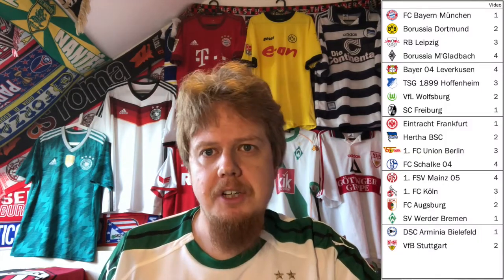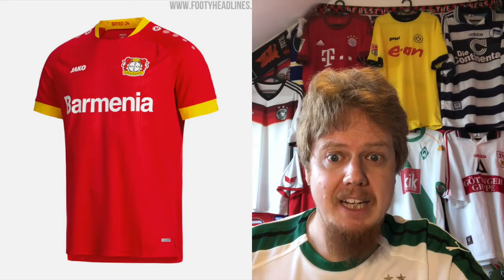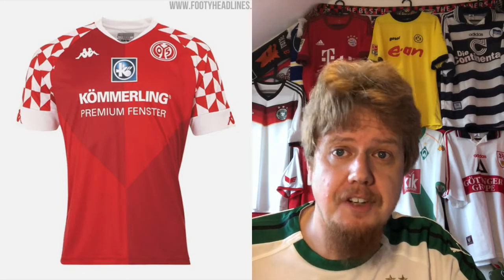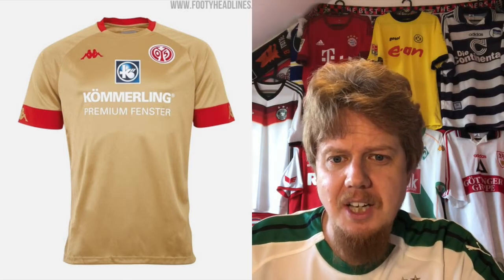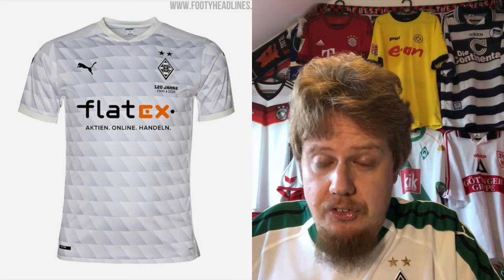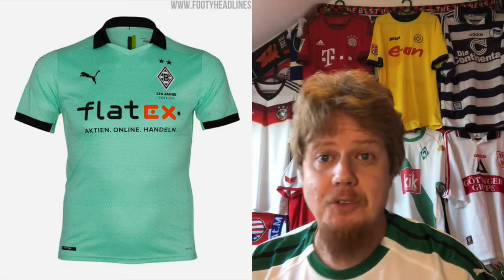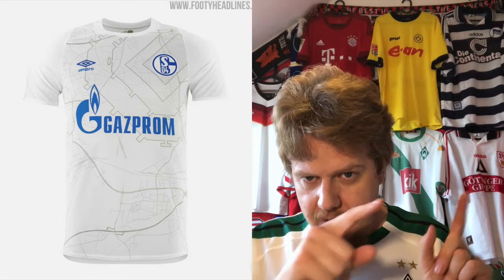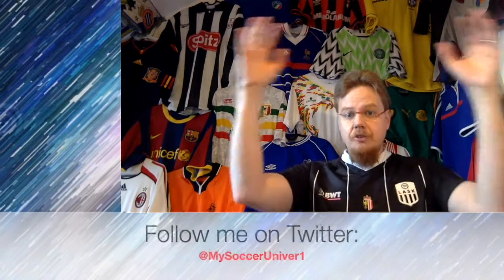2020-21 Bundesliga Jersey Review IV: Leverkusen, Mainz, M'Gladbach, Schalke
Is it only me or do Leverkusen and Gladbach really have some of the most unimaginative uniform sets in Europe this year? I mean in both cases they do not fit my mental image of the club. On the other side, Mainz tries some nce rebranding and Schalke has a solid set. Too bad, these two are in grave danger of being relegated.